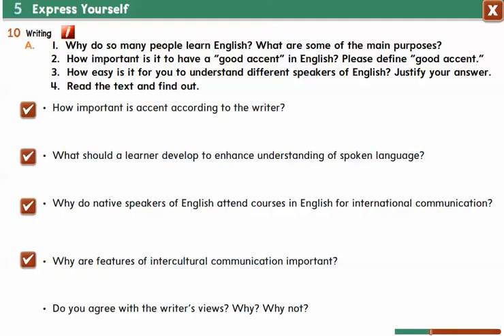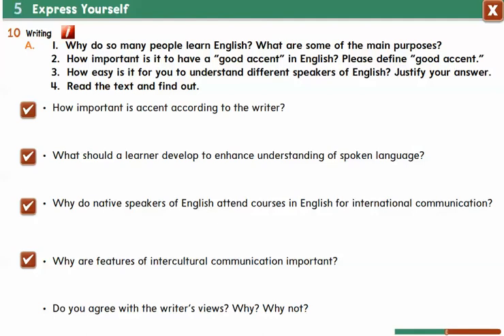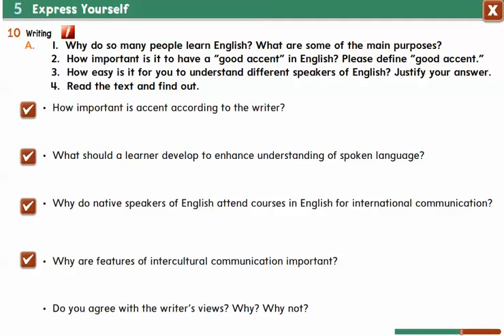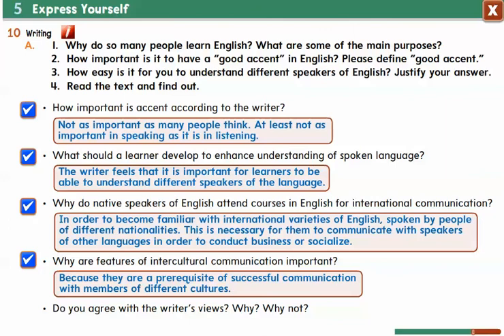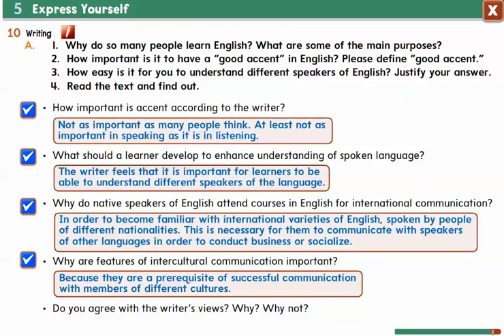ميقا قول ثالث ثانوي الوحده الخامسة الجزء الاخير